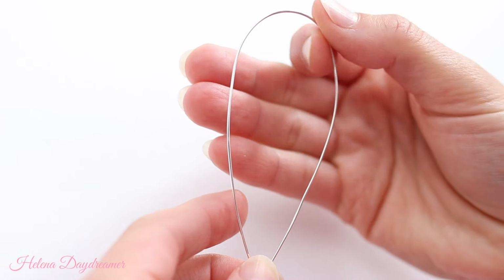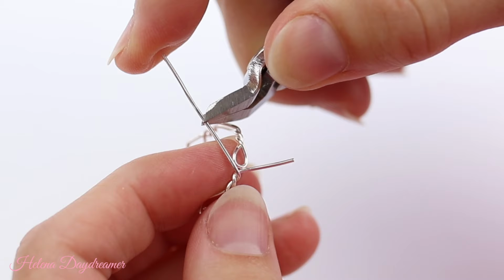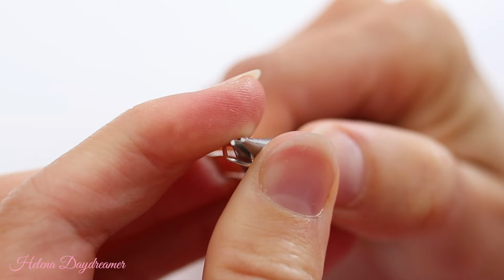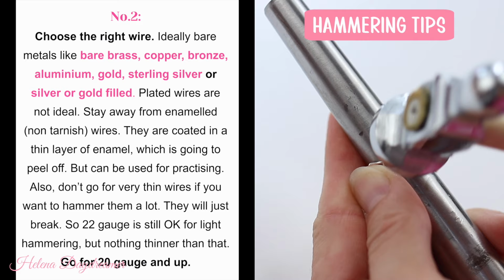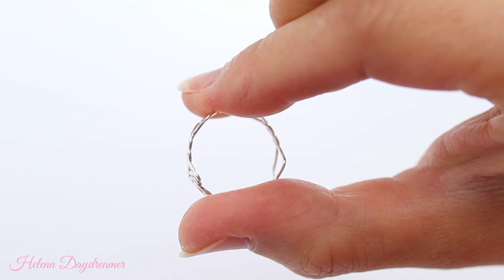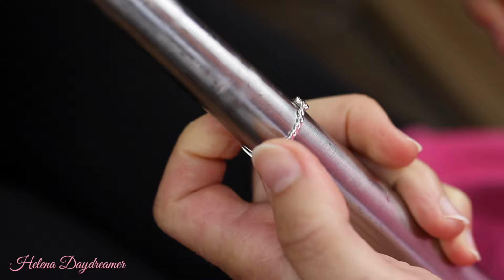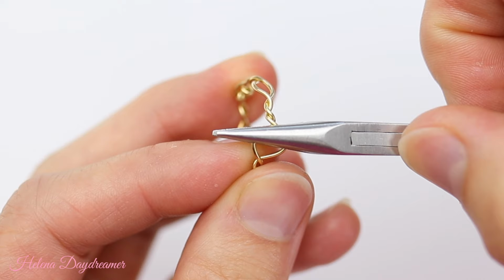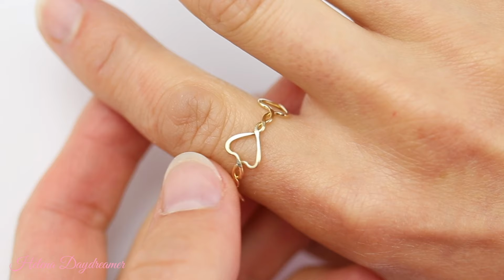DIY Hammered Rings & Hammering Tips (wire wrapping rings) DIY Rings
This video is a bit of an introduction to hammering jewelry and today I am sharing plenty of tips I know on how to hammer your wire jewelry. These are just the basics you need to know if you are just starting. And of course I am making some cool diy rings as well. These diy rings are unisex and can be made in various gauges of wire, in different shapes and colours.  Make them into dainty rings, or more robust wire rings, what ever you prefer.

Get started with wire wrapping and making your own beautiful jewelry with this DIY ring tutorial.

My UK 🇬🇧 Amazon Storefront
My US 🇺🇸 Amazon Storefront

So thank you for your support if you do decide to use my links to purchase.***